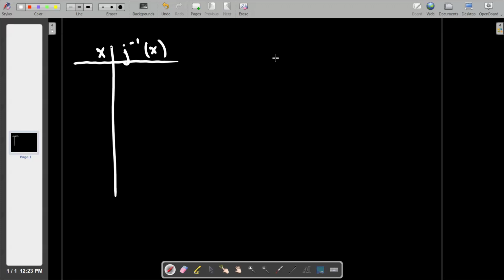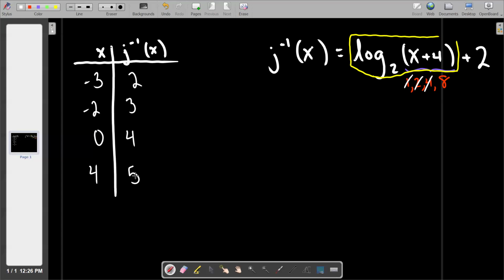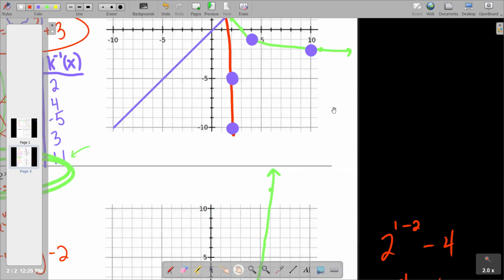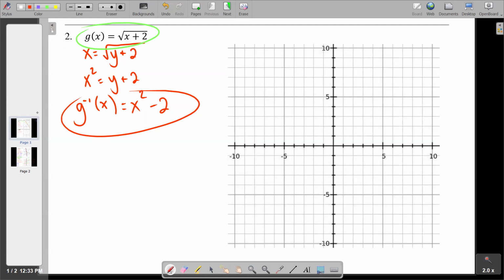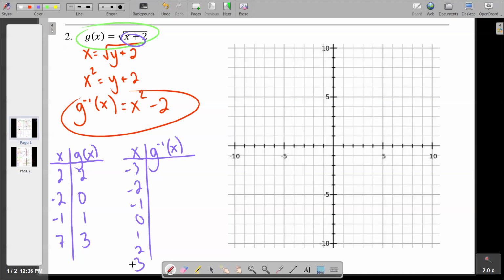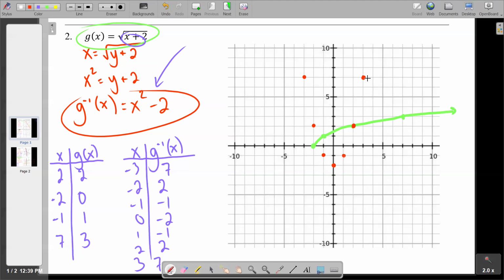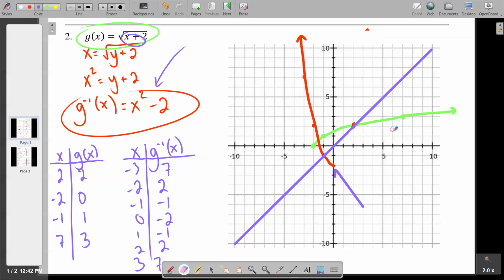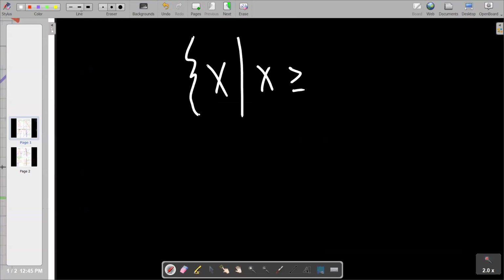Graphs and Inverses (cont...)